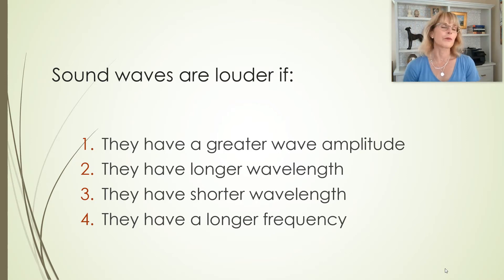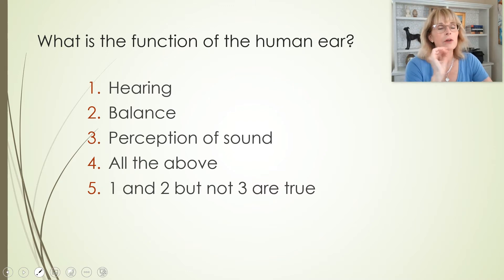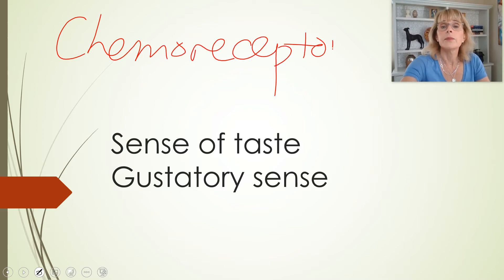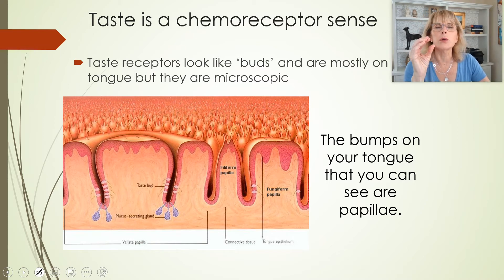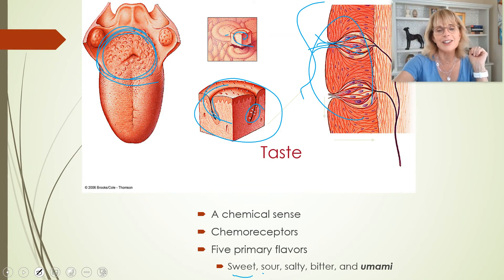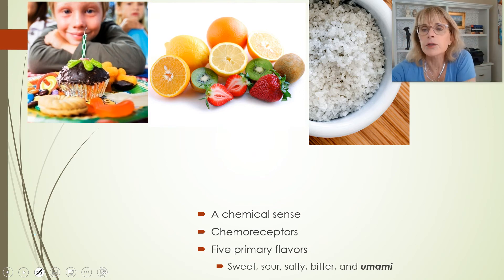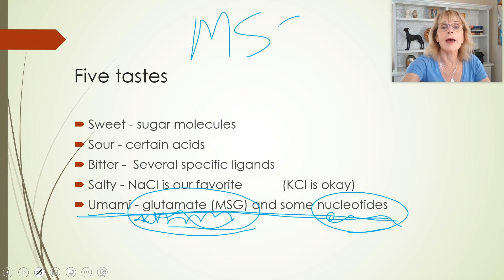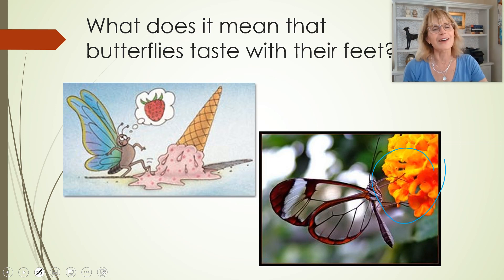Sensory physiology - Part 5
Introductory physiology, sensory physiology, sensory receptor cells, chemoreceptor cells, taste and smell, sweet (esp. glucose, fructose, sucrose), sour (acids), salty (esp NaCl some KCl), bitter (coffee and chocolate) and umami (esp. glutamate)